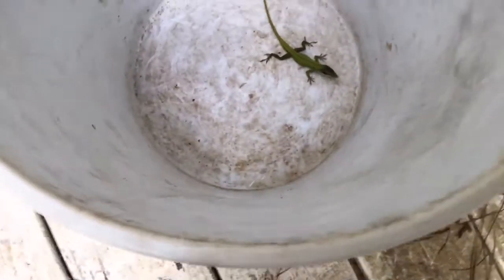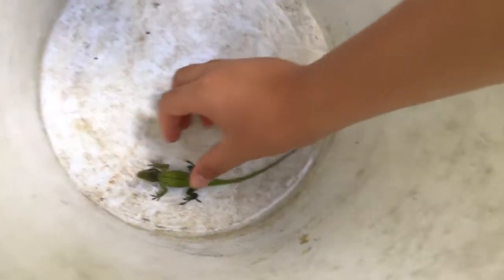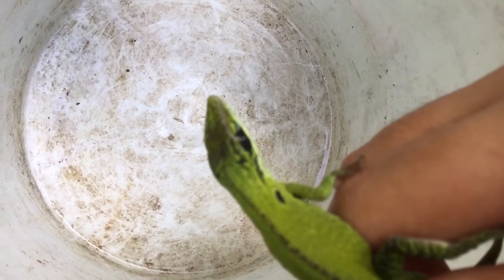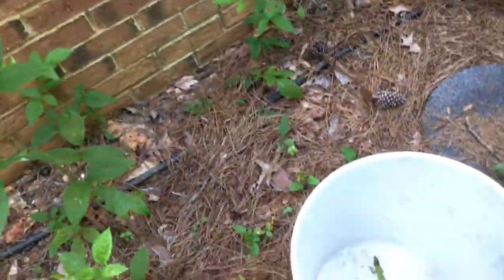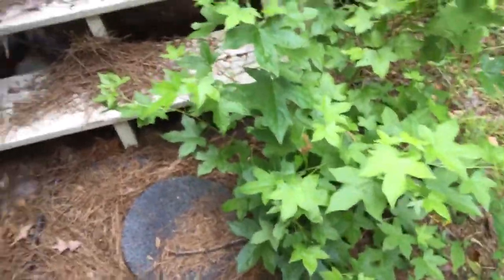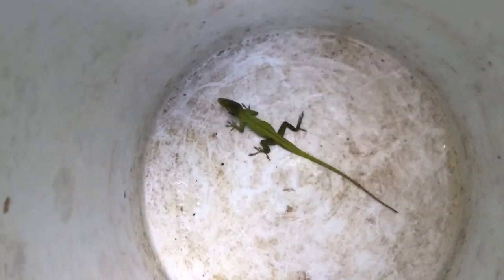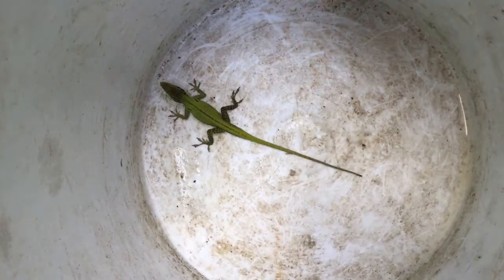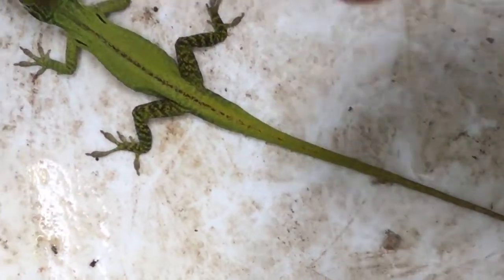Mr lizard boy. Also how to catch green anoles.